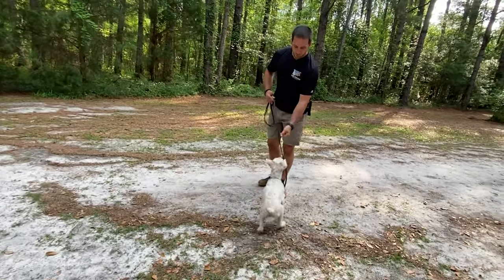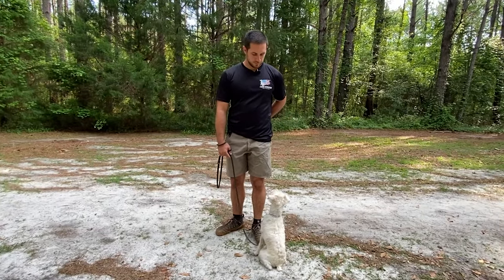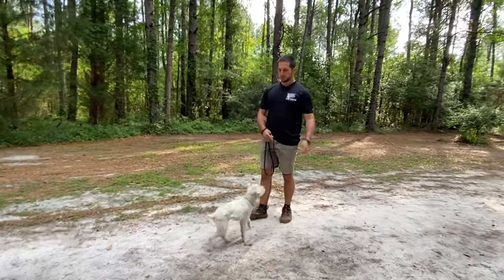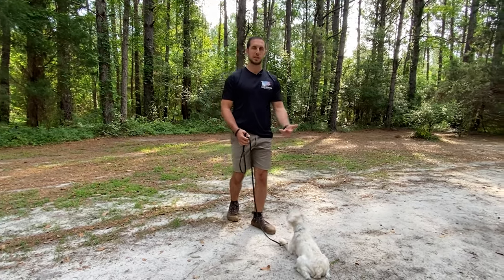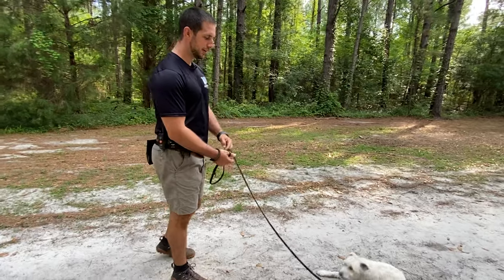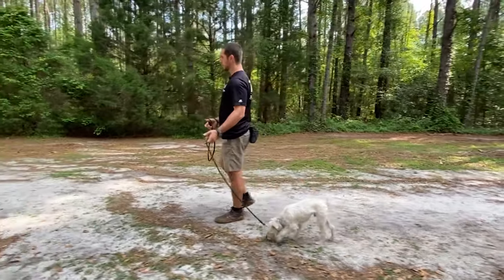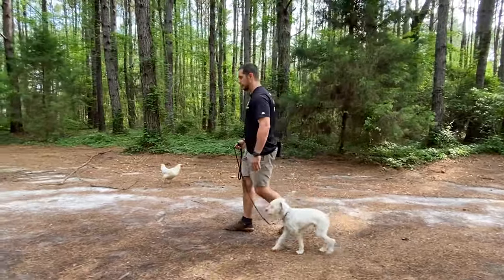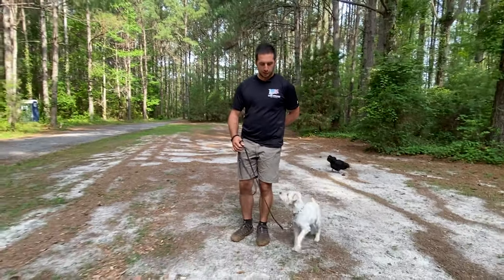How to Train Your Dog From Start to Finish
Dog Trainer Chad walks through all training behaviors for dogs from start to finish. Training behaviors include the: Sit command, Down Command, Stay Command, Come (Recall) Command, and the Heel Command. Training tools you will need are high value rewards (Chad uses diced up hot dogs), a 6 foot leash, and a training collar (optional). As mentioned in the video, doing more and more repetitions will only help solidify the behavior. And make it a fun and enjoyable experience for you and your dog!

Need Professional Dog Training?  Our team can help

GOOD TO GO Shirt on Amazon
GOOD TO GO Hoodie on Amazon

Canine Revolution Apparel on Amazon